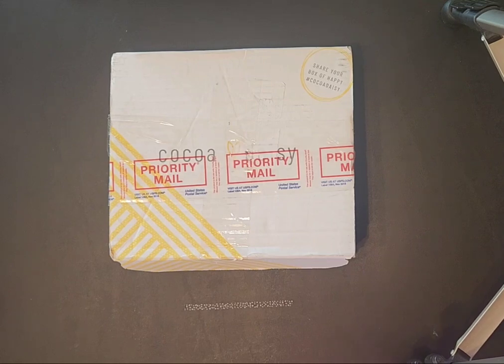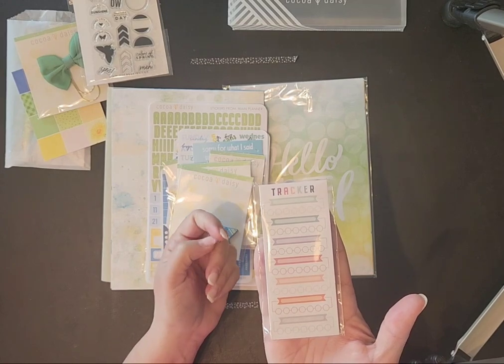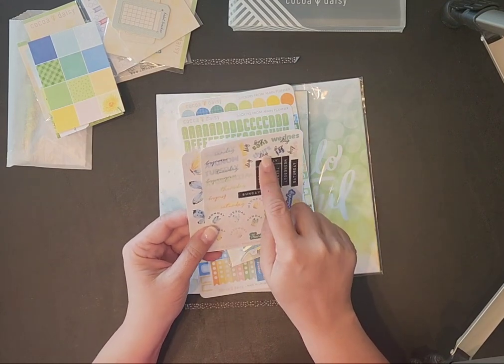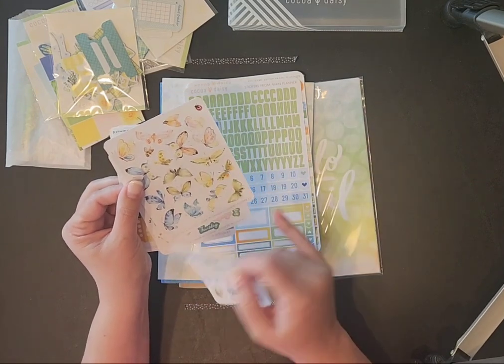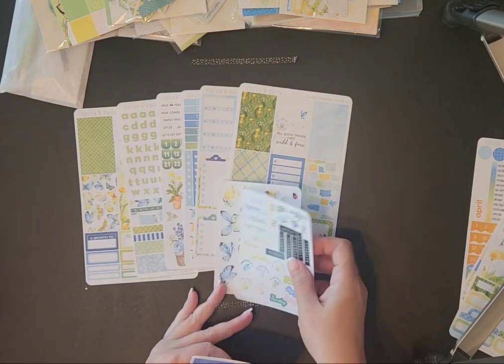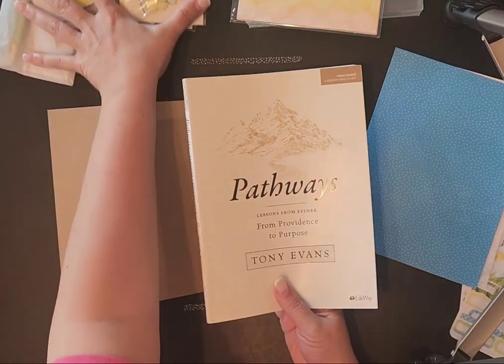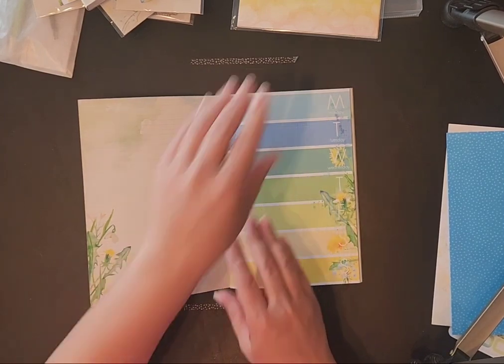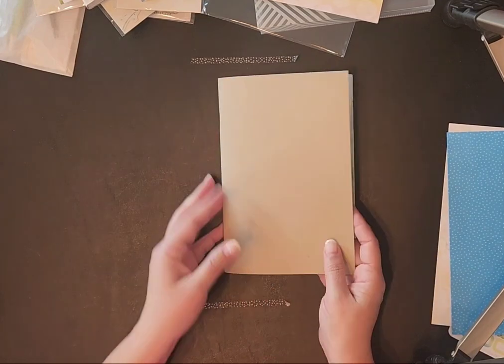March 21, 2023 My first ever Cocoa Daisy items! Soo pretty!!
I have been watching videos from different planner friends who use Cocoa Daisy, and I wanted to try their product so badly but did not want to commit to a subscription until I had used them first. So i found a destash group and bought my first items and I'm so excited.